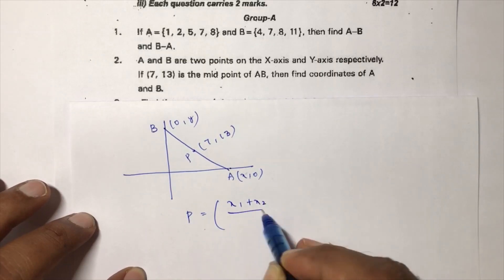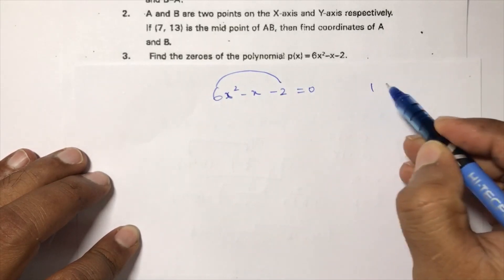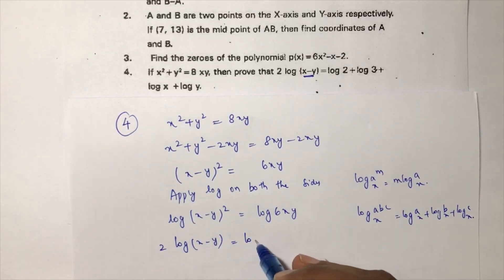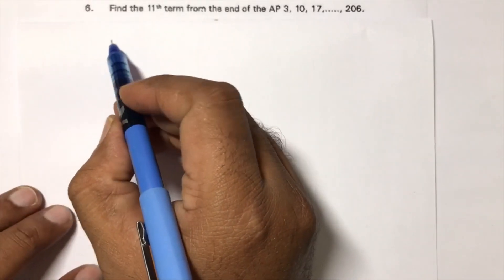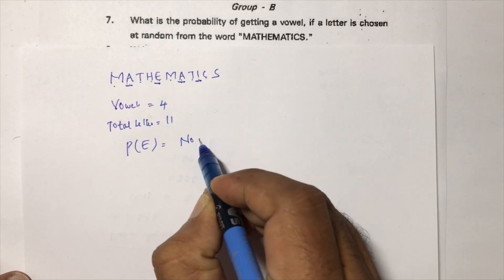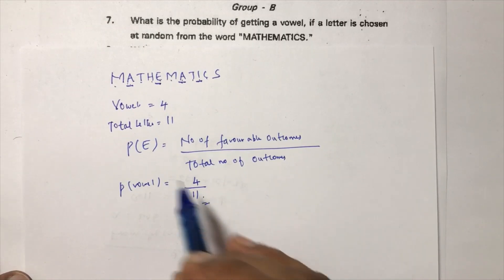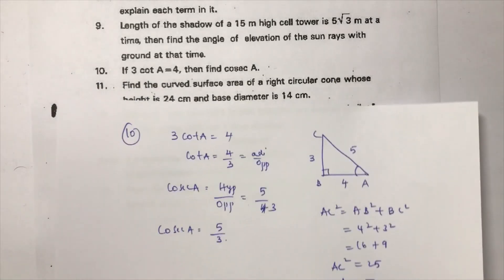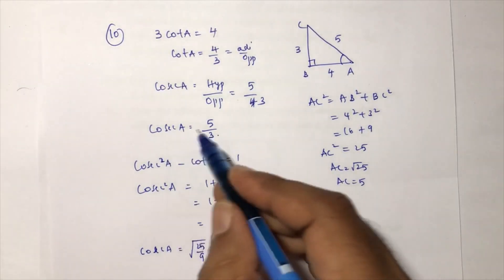Class-10 Mathematics Part-A (SECTION-I) Rangareddy Pre-Public Examination 10-05-2022